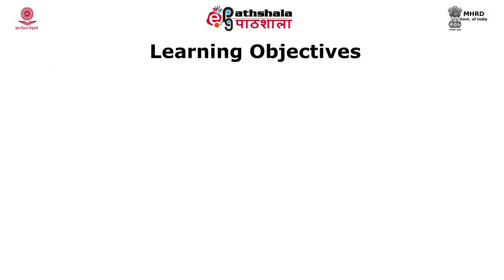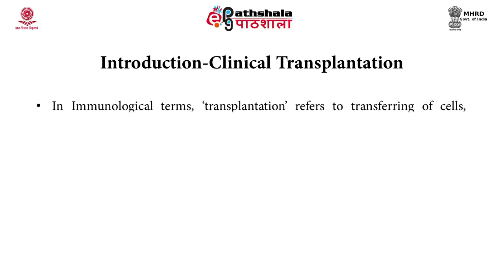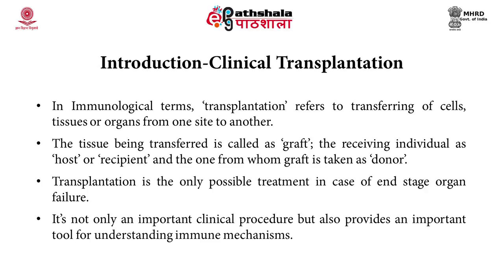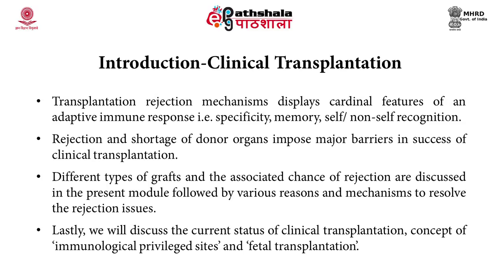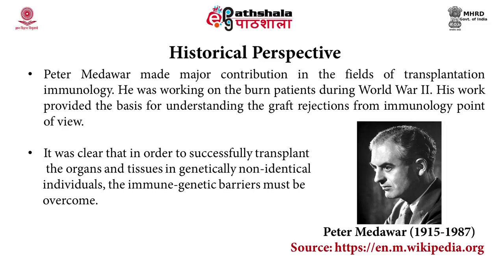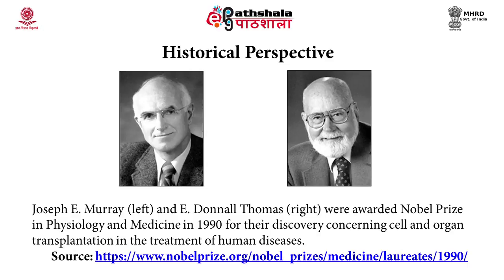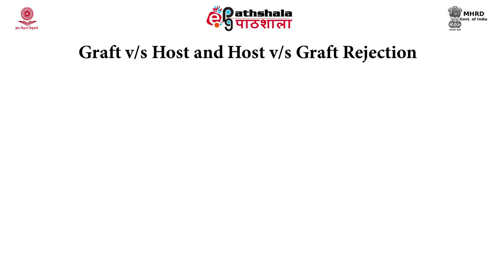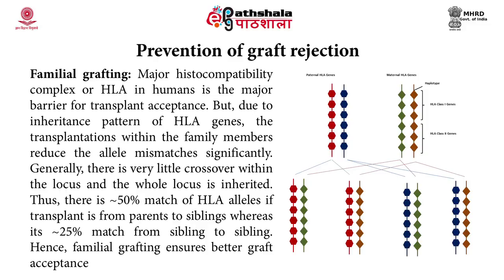Transplantation Immunology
Subject:Zoology
Paper: Immunology